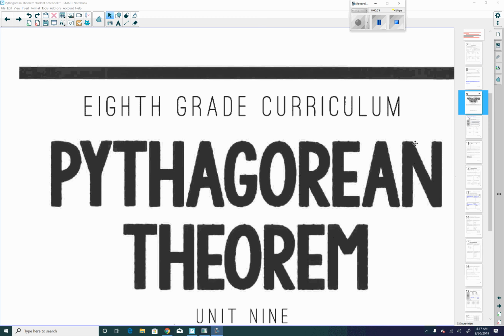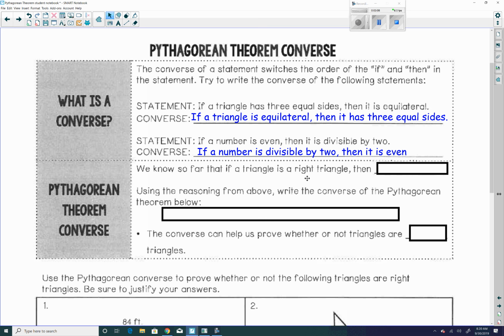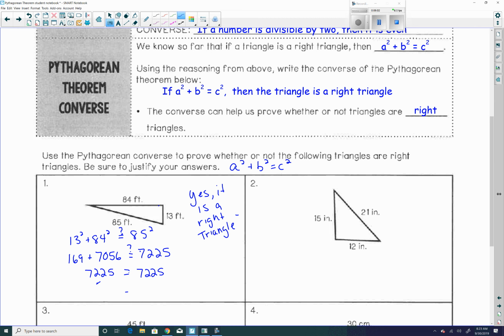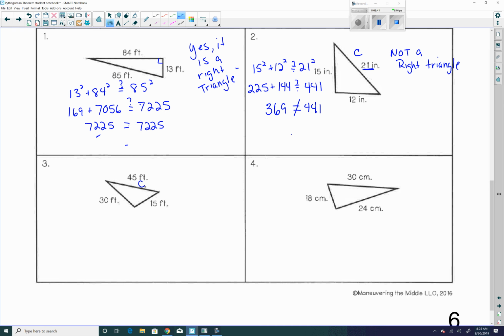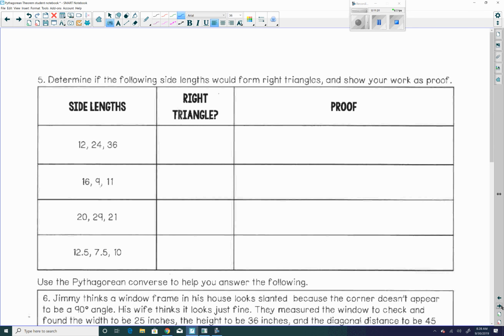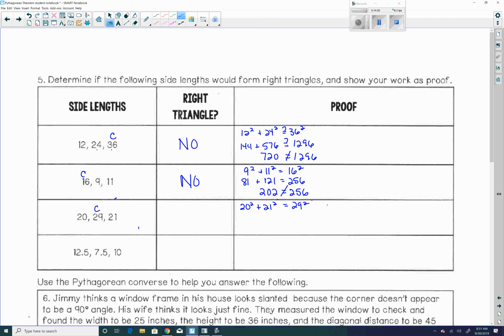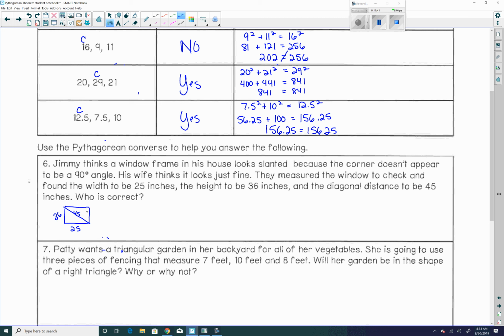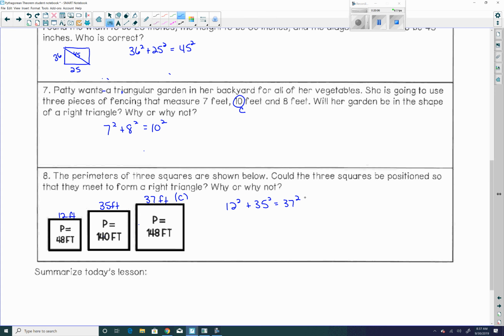Video 3 The Pythagorean Theorem and its Converse